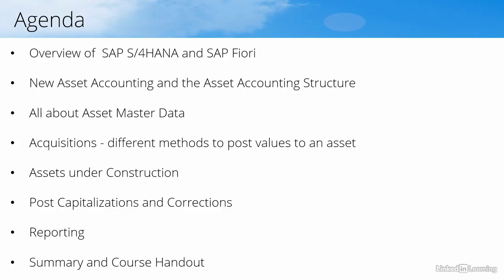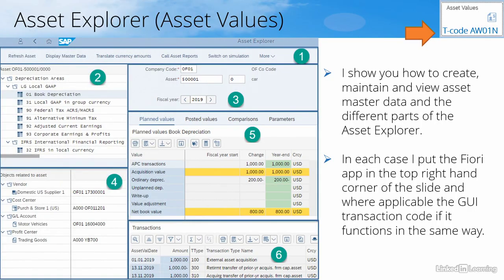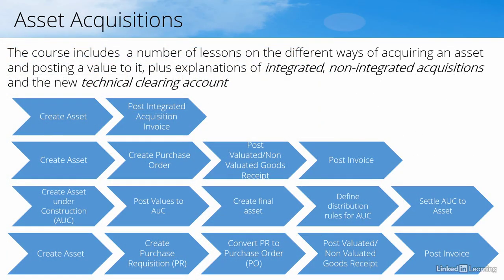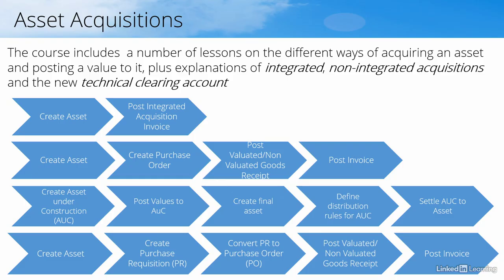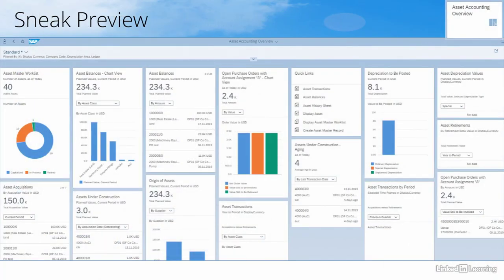01 01 Course preview and introduction